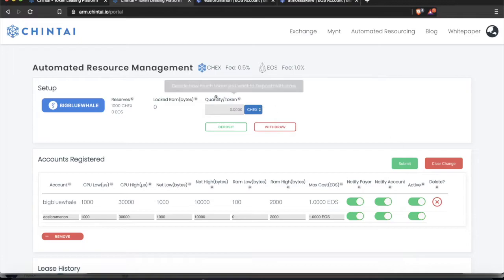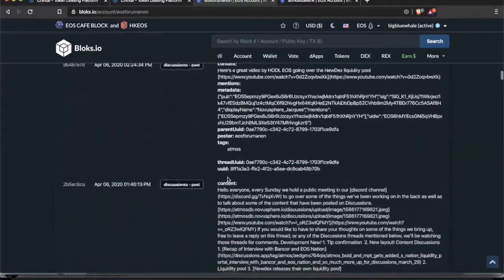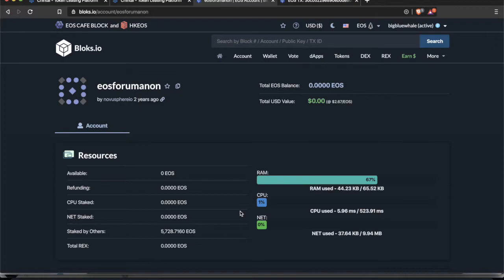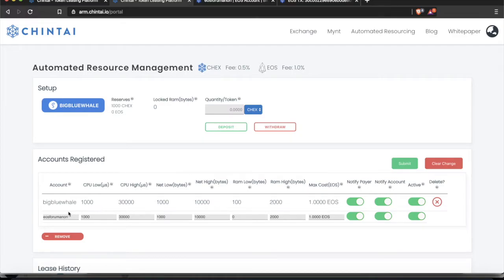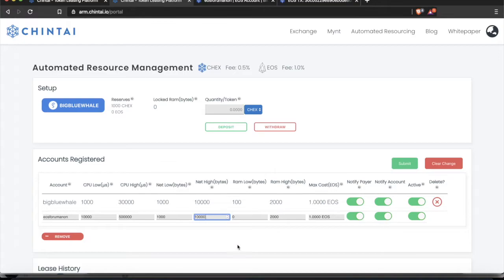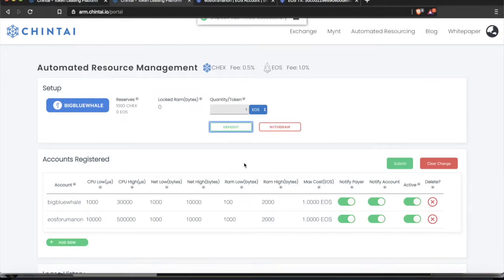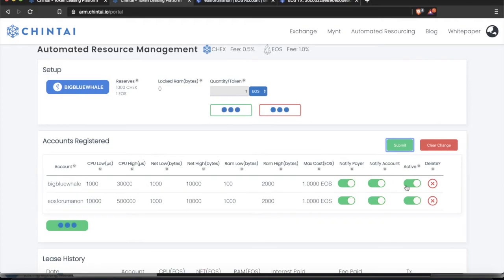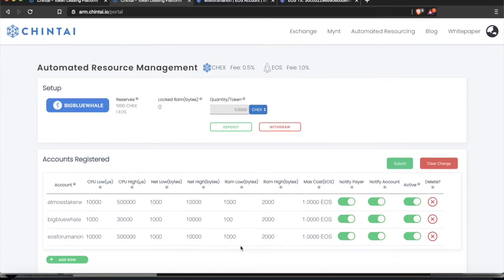How to never worry about EOS CPU anymore - Chintai ChARM (Chintai Automated Resource Management)